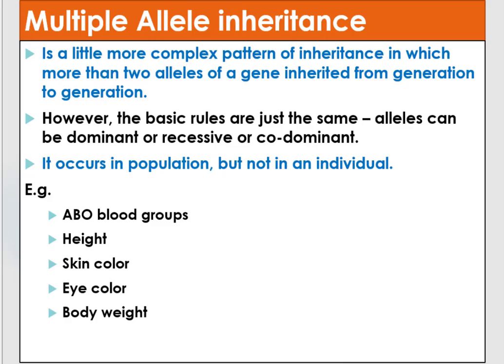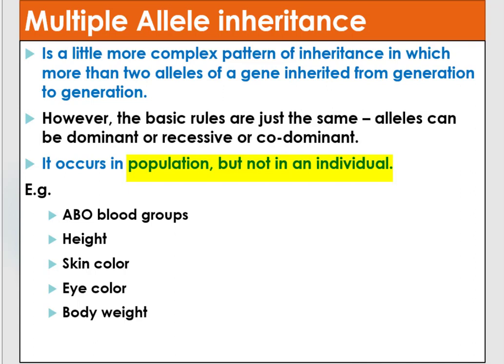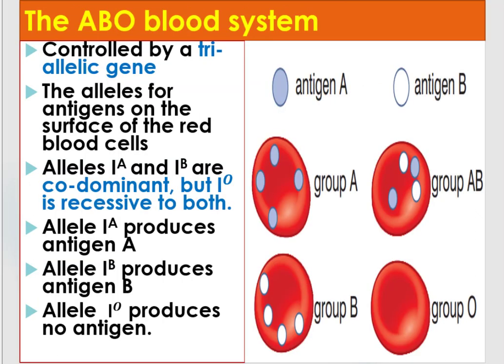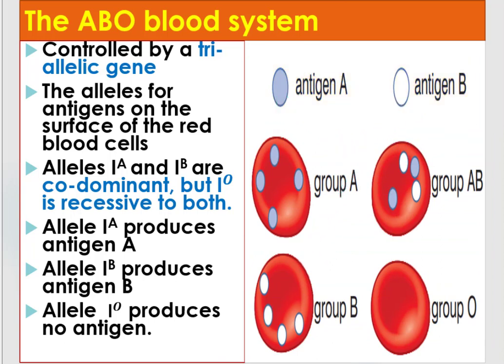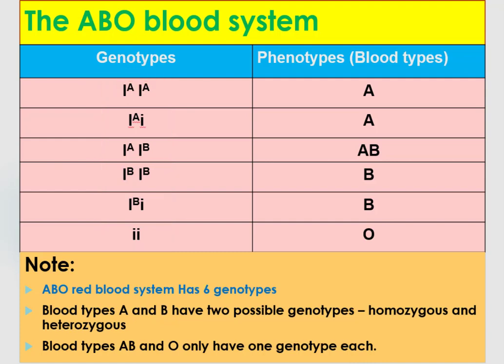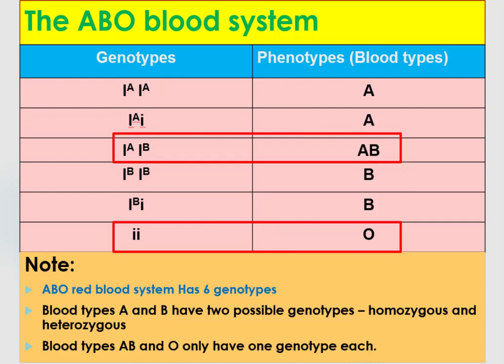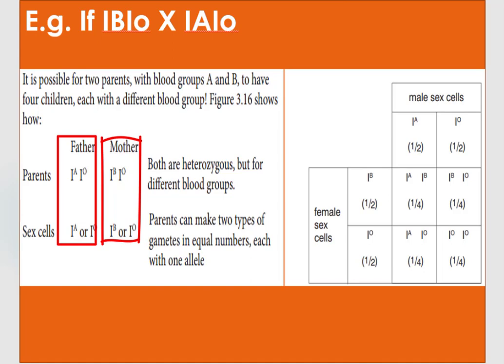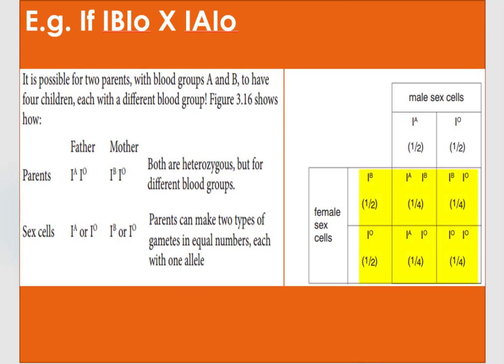Multiple Allele Inheritance